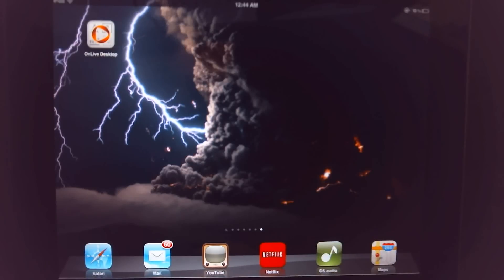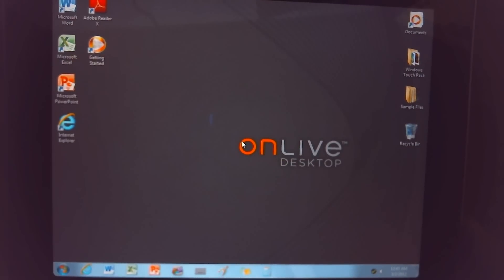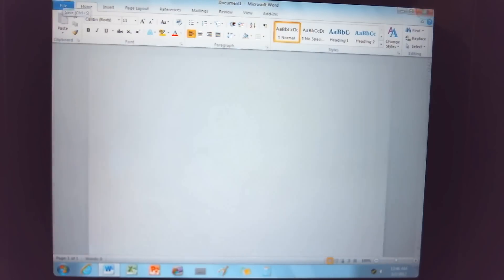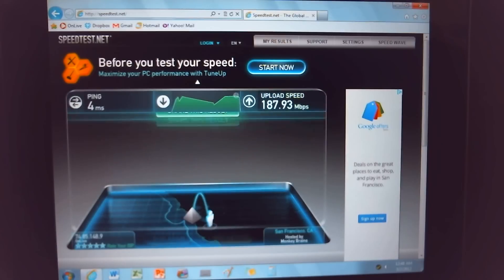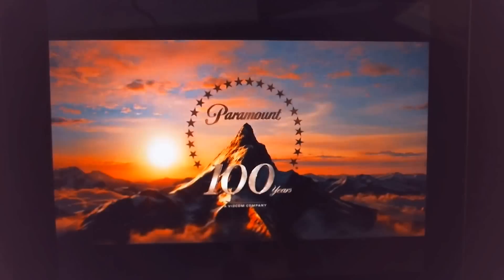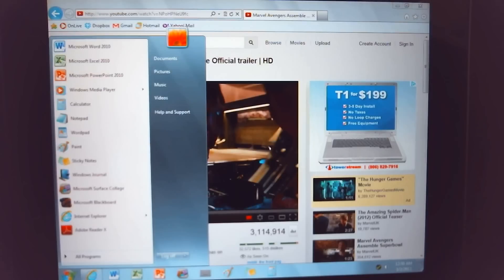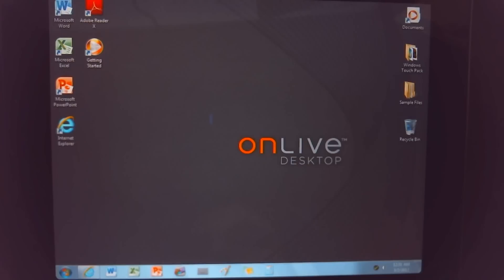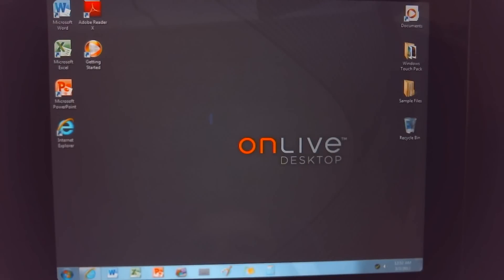Onlive Desktop Plus demo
Saw a thread on Reddit about this product so decided to get a month subscription and see what it's about.

For $5/month you get a windows desktop, 2GB of space, microsoft office apps and a full IE browser (flash included) from your ipad/android tablet.